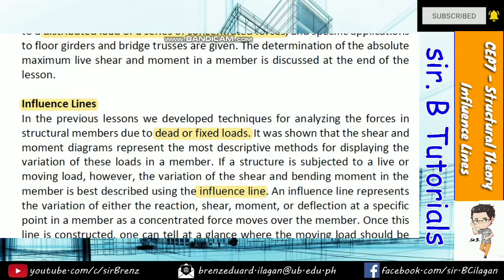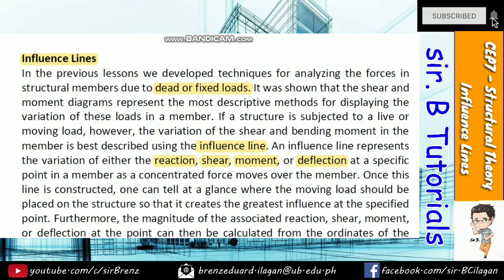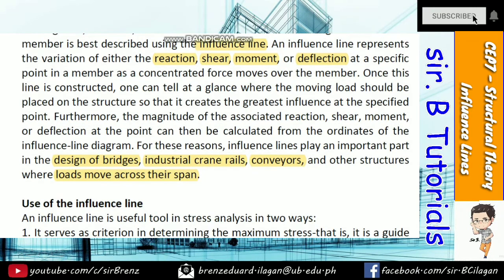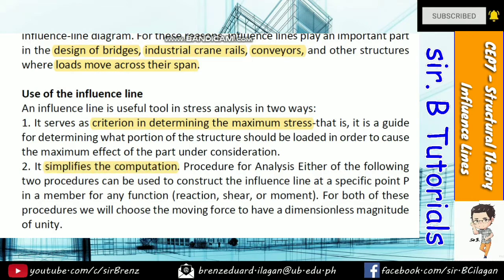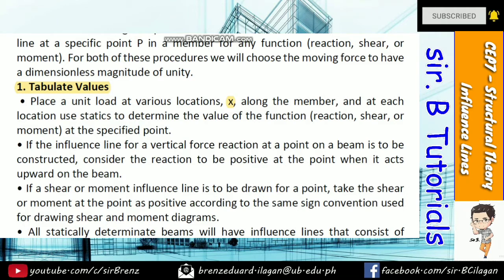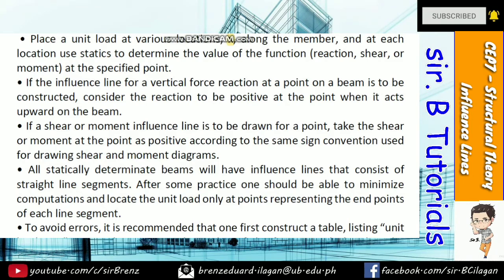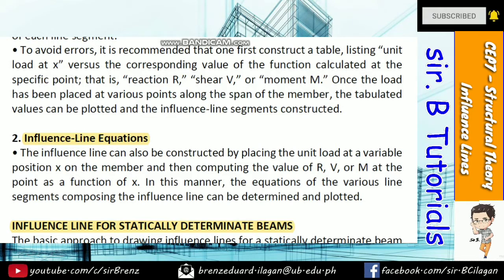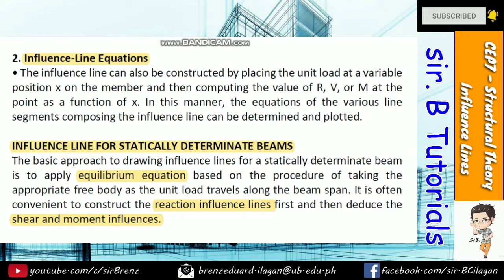Structural Theory - Chapter 5 - Influence Lines and Moving Loads - Introduction